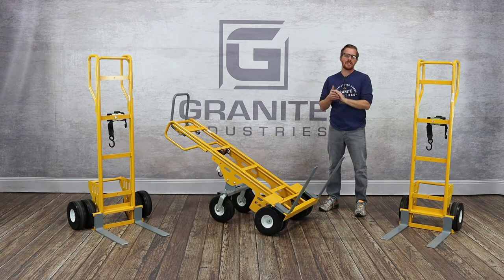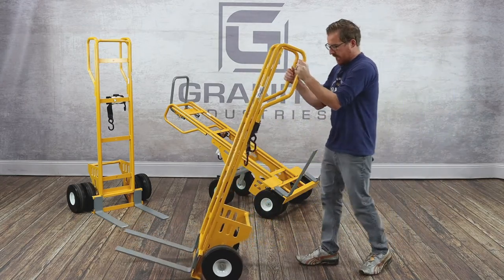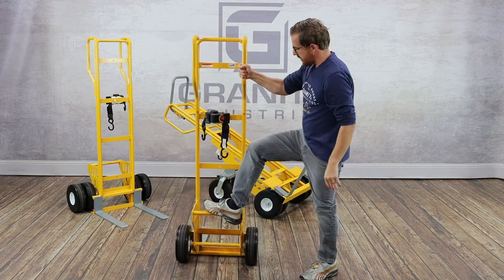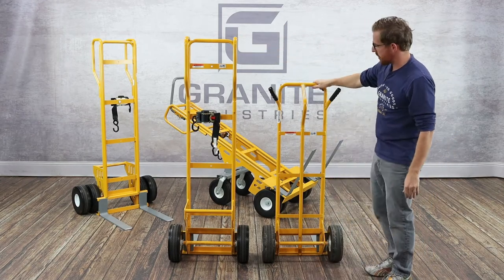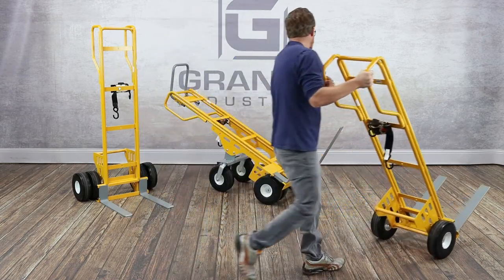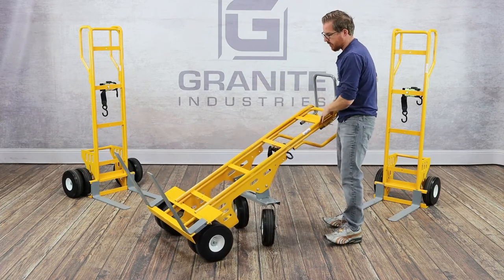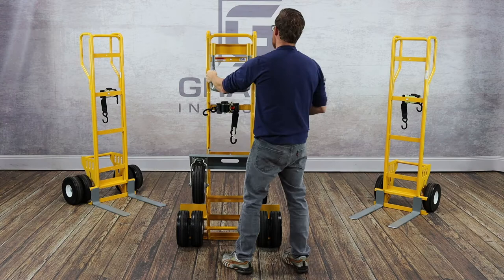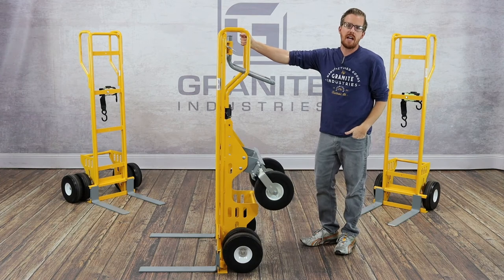Overview: American Cart Looped Handle Fork Hand Trucks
NEW RELEASE! Our standard fork hand truck gets a full set of new features. The new looped handle version features two “infinite” loop handles that allow the operator to always have control of the cart. The handle design also lets the operator to pull the cart back with maximum leverage. Another new feature that helps with leverage is the new rear footplate. By pulling on the looped handles and utilizing the rear foot plate it becomes much easier to pull back heavy, oversized loads.

Included with every cart is a revolutionary 10 foot auto-retracting e-strap system. Constructed with a heavy-duty reinforced steel frame, this model features two 20″ industrial steel forks to accommodate larger loads.

Fork Truck Features
Heavy Duty Forks – Industrial strength steel forks. 20 inches long and 3 inches wide.
Adjustable Forks – Move the forks to accommodate the load. 6″ wide when forks are together, 19″ wide when the forks are fully separated.
Looped handled – Infinite loop design ensures optimal safety and leverage when operating the cart.
Rear Footplate - Built into the frame of the cart allowing for increased leverage when pulling back heavy loads.
Taller Frame - The increased height from 50" to 62" allows for a wider range of loads and better leverage.
3/4" Solid Steel Axle - Industry leading axle diameter for maximum strength.
Multi Fork Versatility - The Multi Fork model features two rear wheel positions; one for general use and a lower position for tent ballasts.